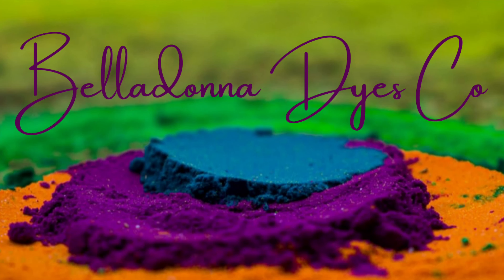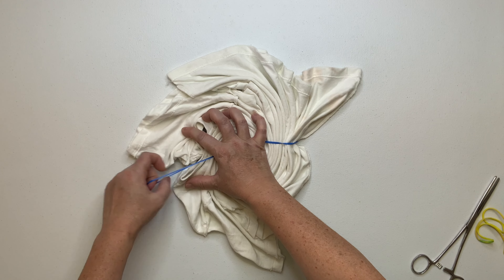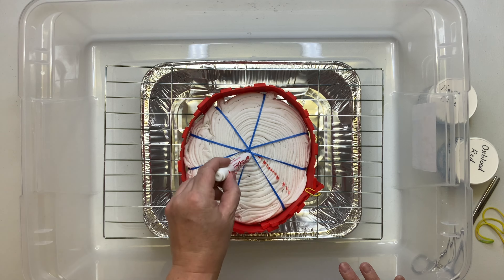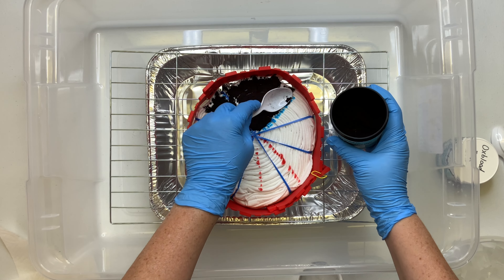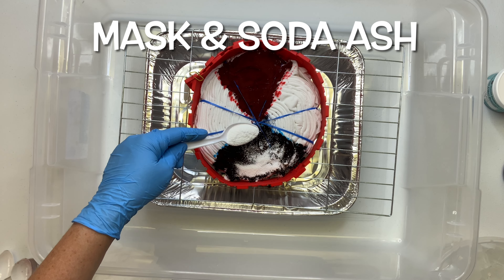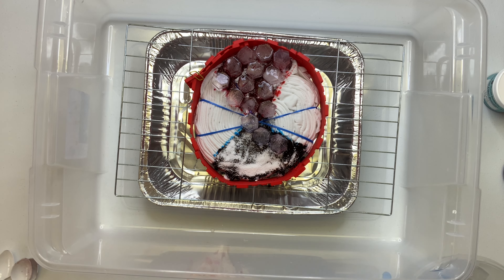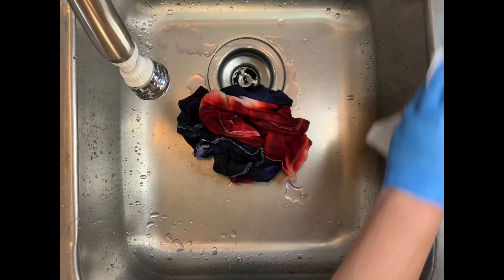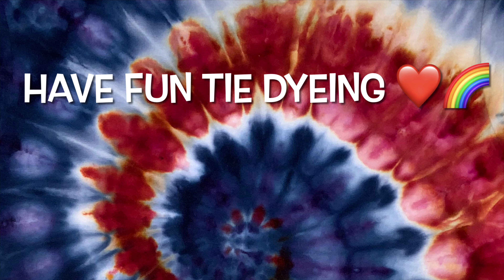Tie-Dye Pattern: Veteran's Day Patriotic American Flag Inspired Fourth of July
In this tutorial I’m going to show you how to tie dye a patriotic spiral using the ice dye technique with red and blue procion dye for Veteran’s Day & the 4th of July. 🇺🇸

oil.html

Sodium Alginate

Nylon String

16oz Squeeze Bottles

Precision Tip Bottles

8" Curved & Straight Hemostat Set

8" & 10" Curved Hemostat Set

Rubber Bands

Re-usable Zip Ties

Microwave Cover